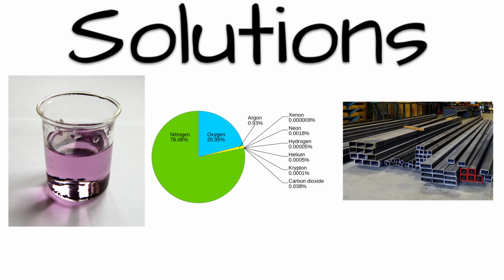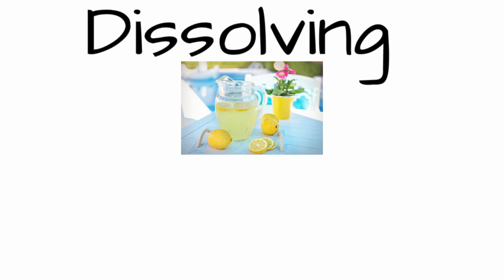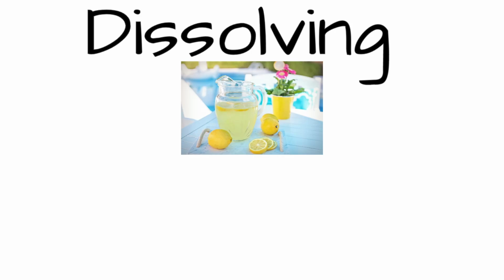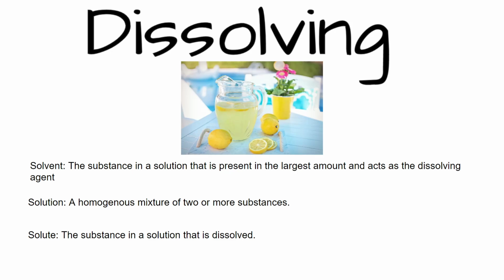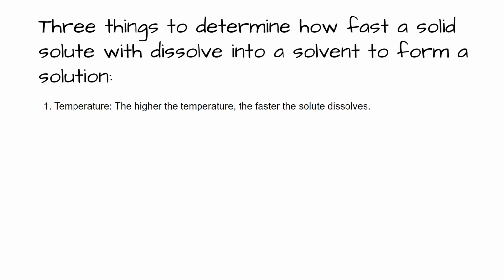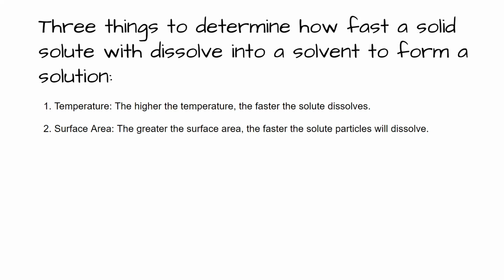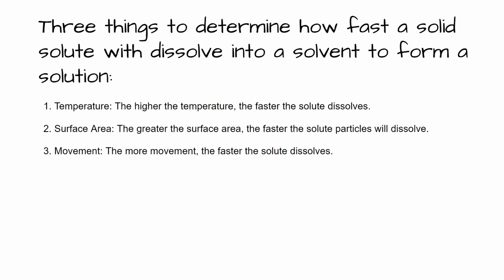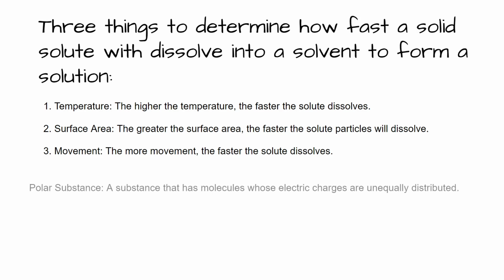Mixtures and Solutions Video 1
In this video we explore what a solution is and how it is different than a mixture.